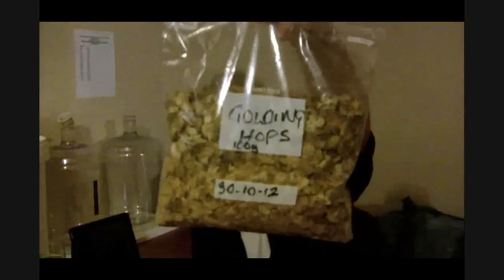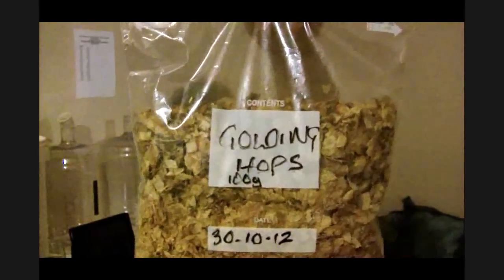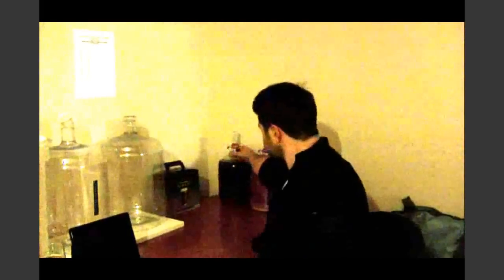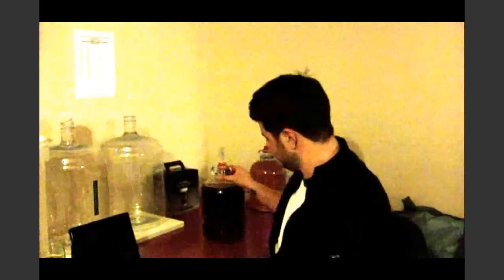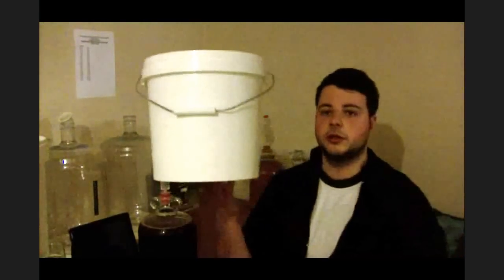NewToHomeBrew Update Part One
Well its a two part update video, so get a glass of something nice, sit back and enjoy!
Cheers Guys!!